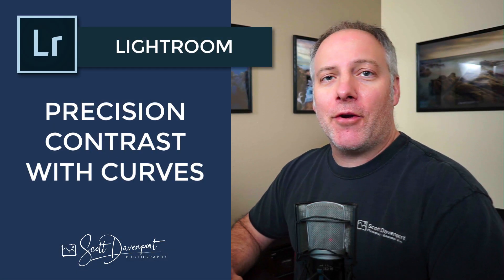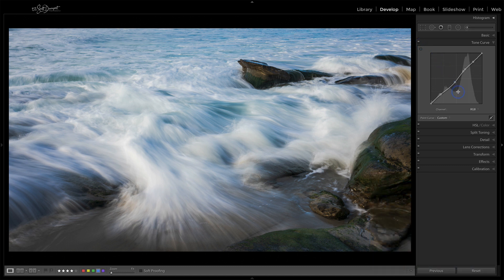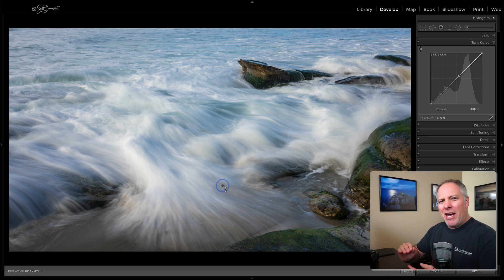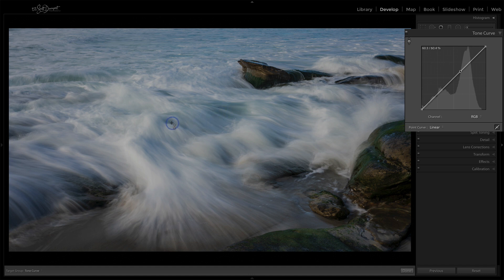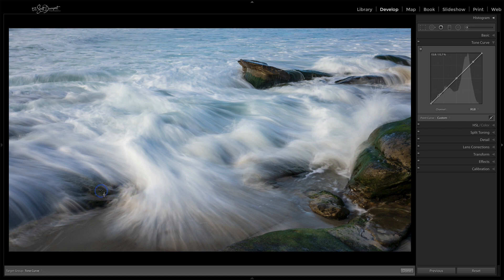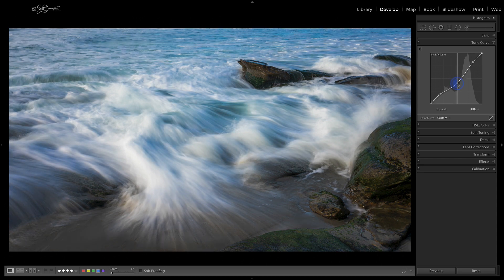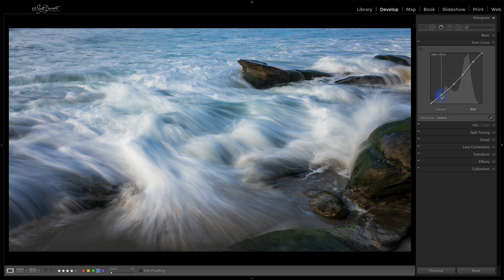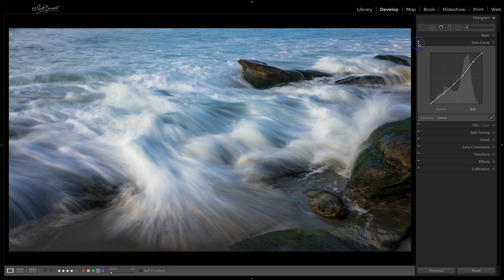How To Use The Tone Curve In Lightrooom For Precise Contrast Adjustments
The tone curve in Lightroom gives you precise control over the contrast in your image. In this short Lightroom tutorial video, I’ll show you how to identify the tones in your photo and make precise adjustments to the tone curve.